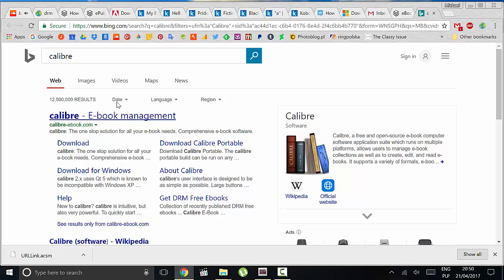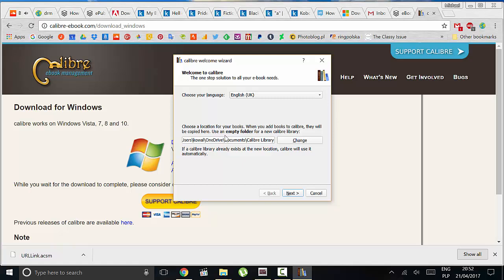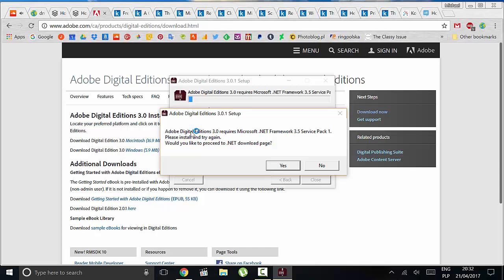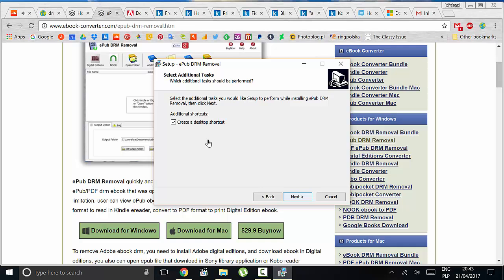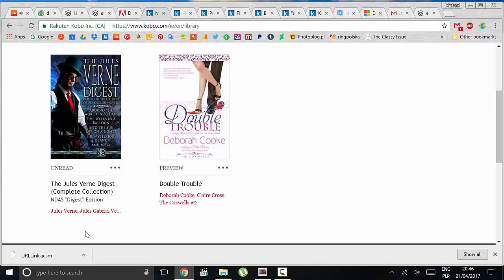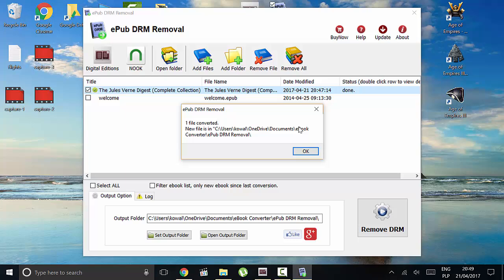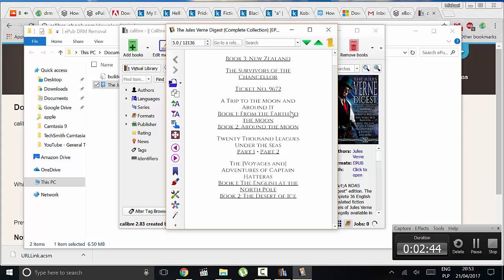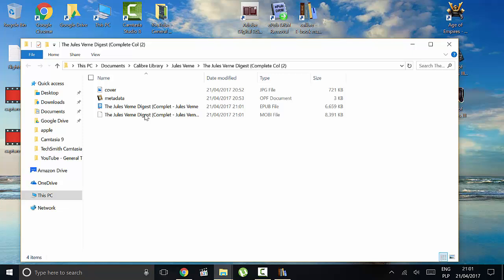How To Remove Adobe DRM Protection on Kobo eBooks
In this video I show how to remove Adobe DRM protection from the books purchased through Kobo website.

Please follow the steps in the video and let me know if they all worked out for you. Leave the comment in the description in case of any troubles :-) Enjoy!

Apologies for sound quality!